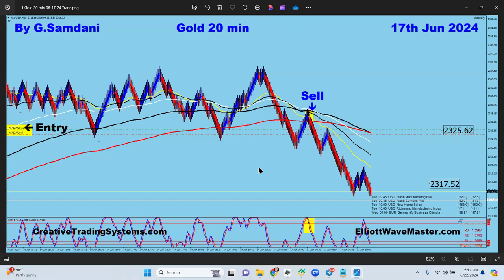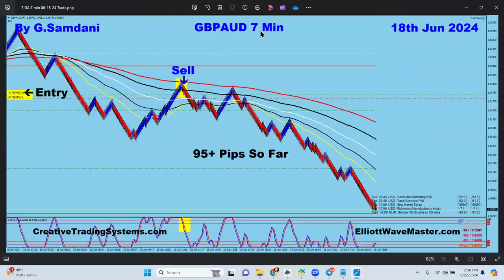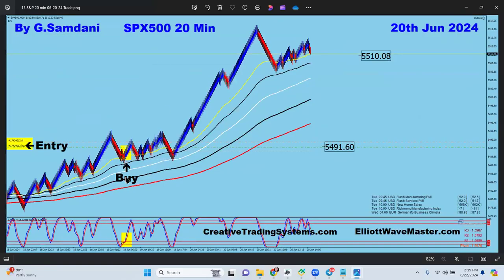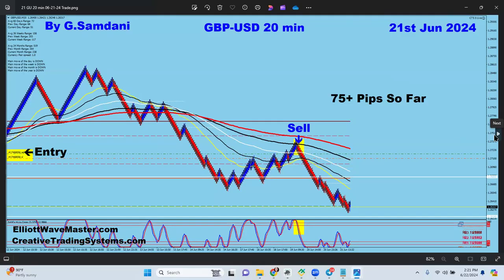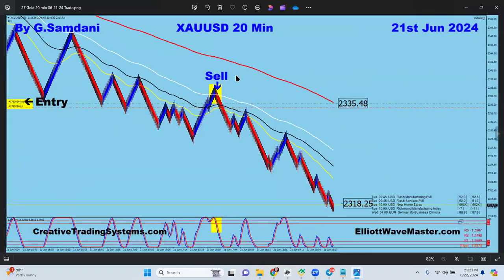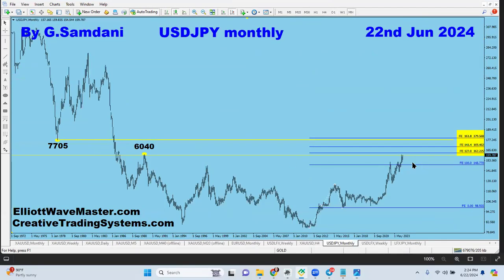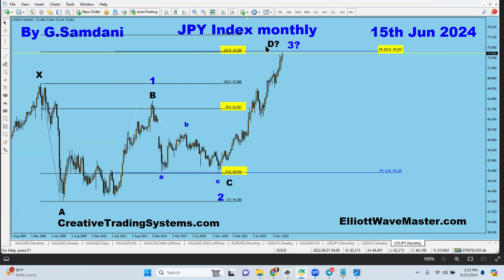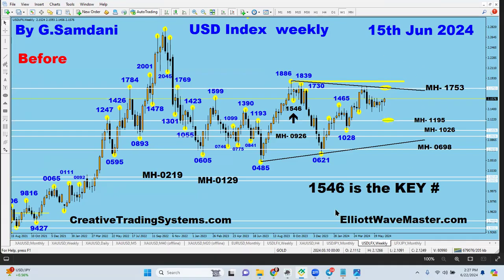Gold, GBPUSD, USDJPY, GBPJPY etc. Trades Taken Last week Plus some good trade setups for next week.